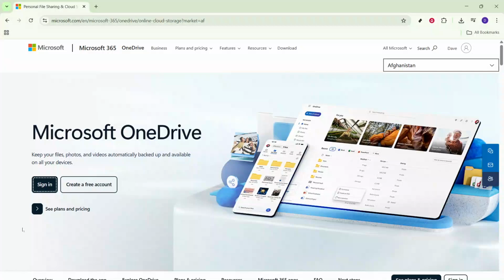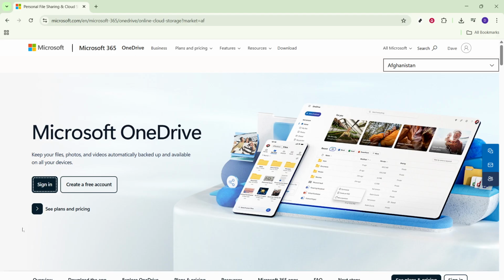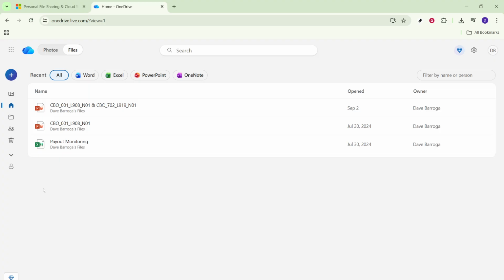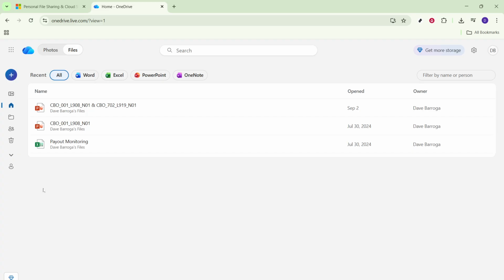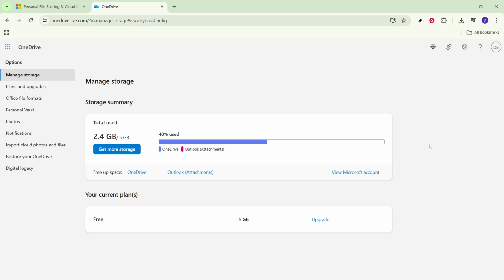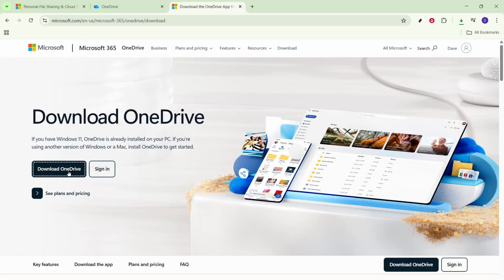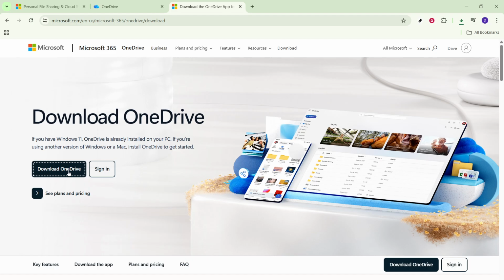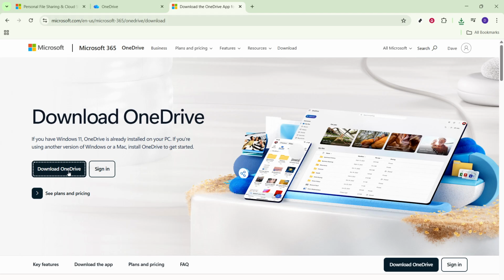How To Access Onedrive On Laptop 2026 (Step By Step Guide)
How To Access Onedrive On Laptop 2026 (Step By Step Guide) In this step by step guide, you’ll learn how to access Onedrive on your laptop easily. This beginner-friendly tutorial shows you how to log in, open files, and use Onedrive to manage your documents and photos. Follow along to set up Onedrive on your laptop, organize your cloud storage, and make the most of Microsoft Onedrive. Perfect for anyone new to Onedrive or looking for simple guidance.